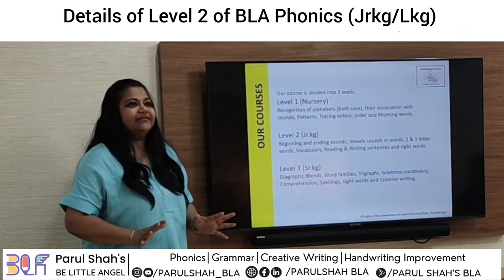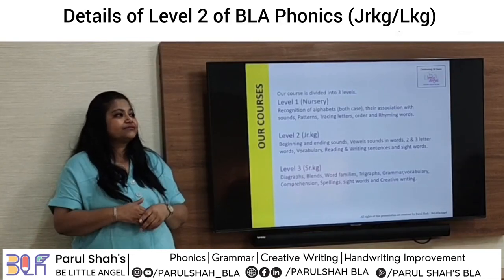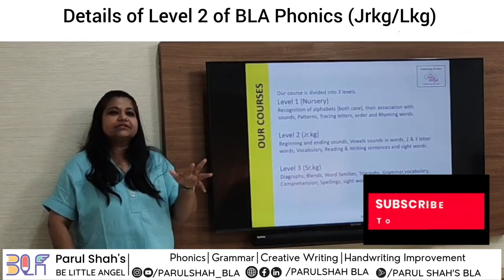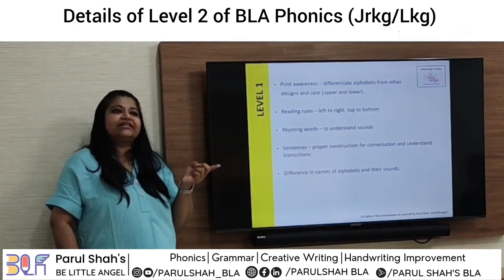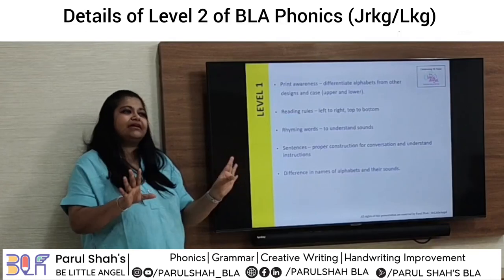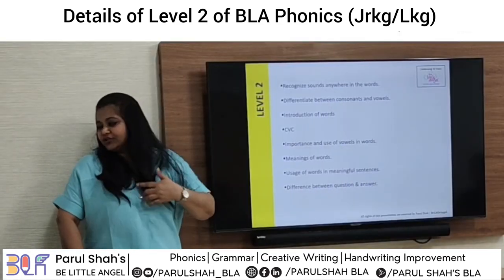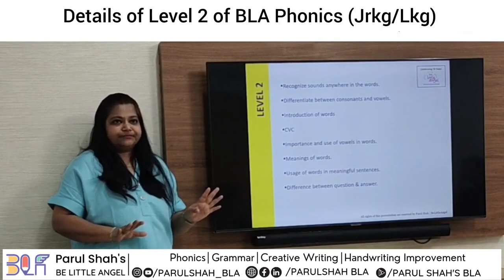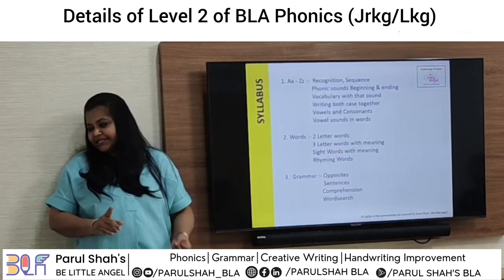Details of Jrkg /Lkg Phonics classes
Empower With Bla Phonics 1
A Comprehensive Guide For Educators And Parents

Waiting to read your review of the book on Amazon.

Parul Shah
Owner of Be Little Angel (classes for phonics, grammar, creative writing, handwriting improvement, etc.)
Phonics Coach